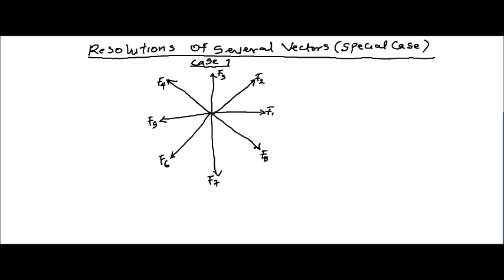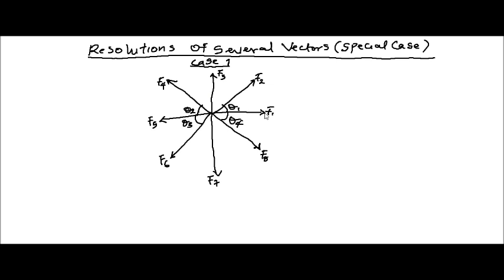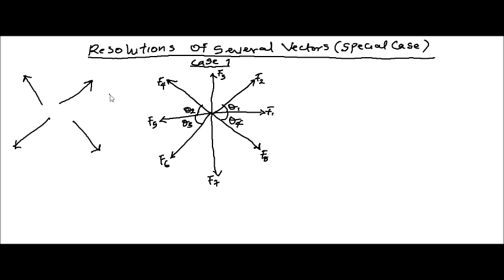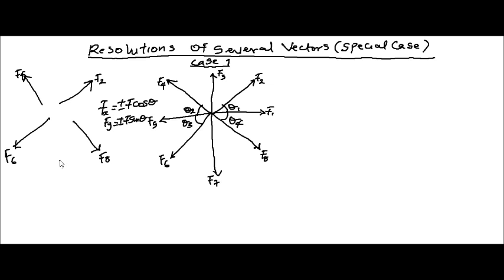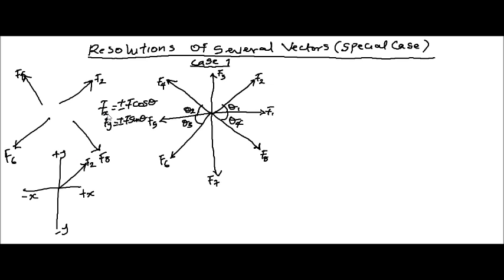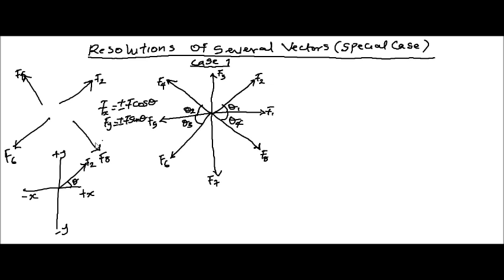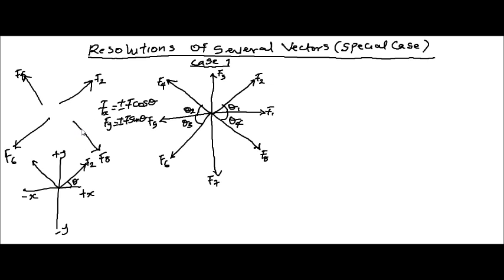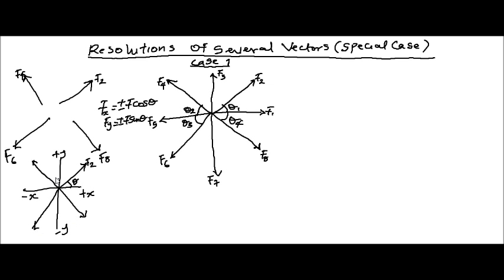RESOLUTION OF SEVERAL VECTORS (SPECIAL METHOD) 1.mp4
This video describes how several vectors can be resolved into their component axes using a special technique.